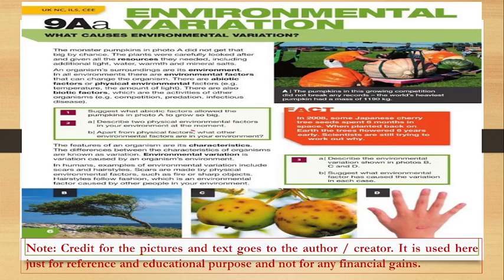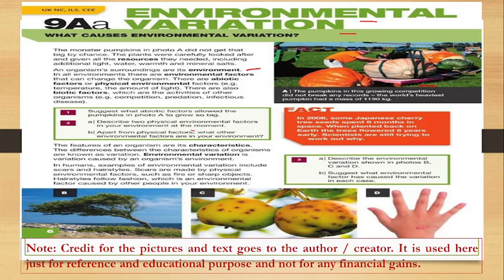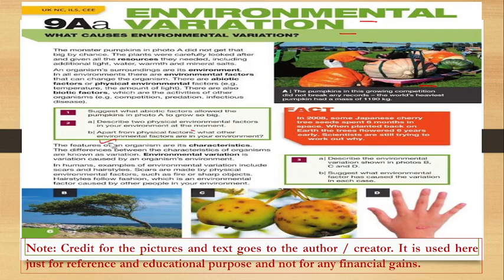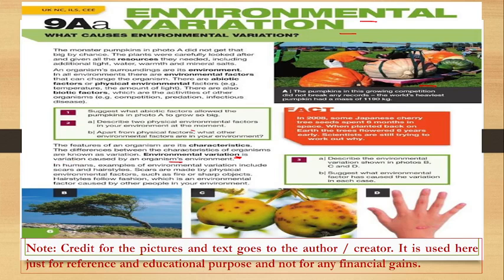Environmental Variation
Biology - Role of abiotic and biotic factors